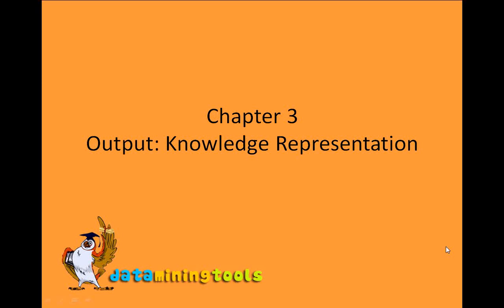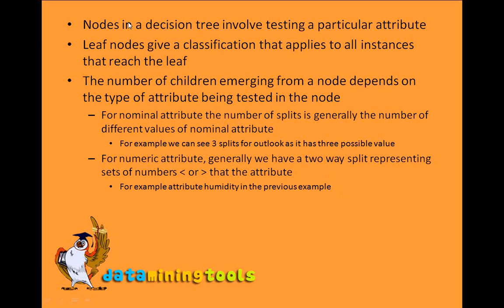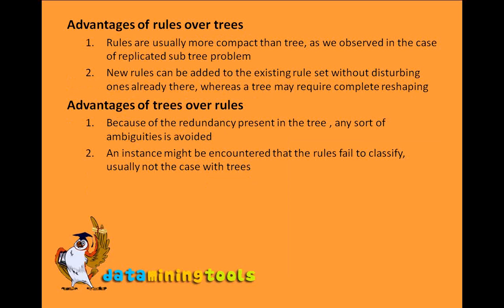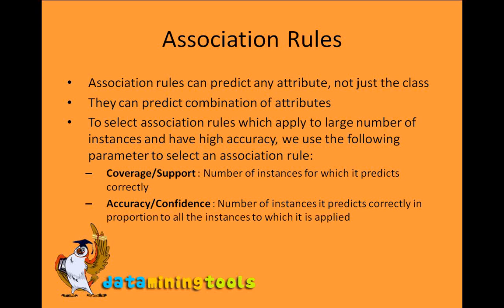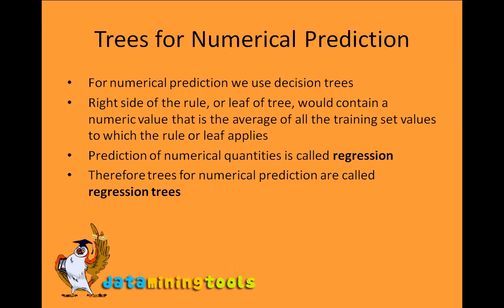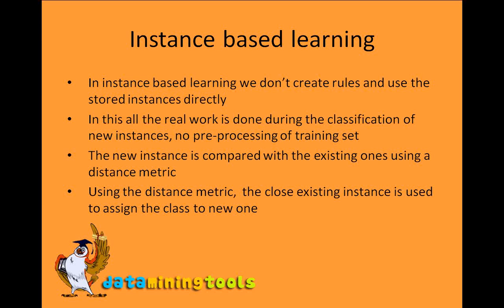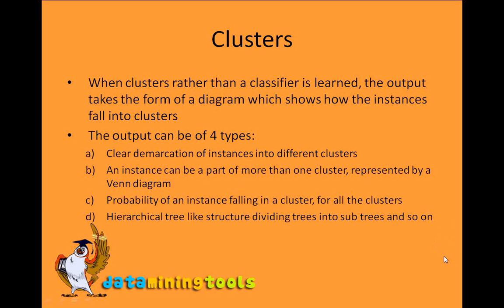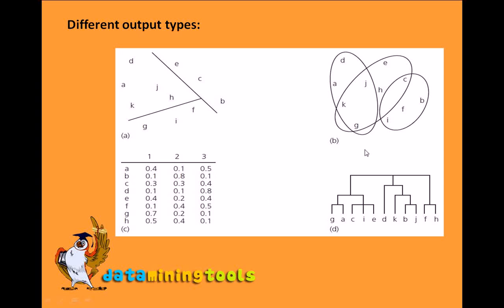weka knowledge representation